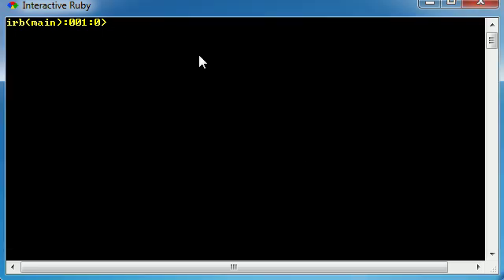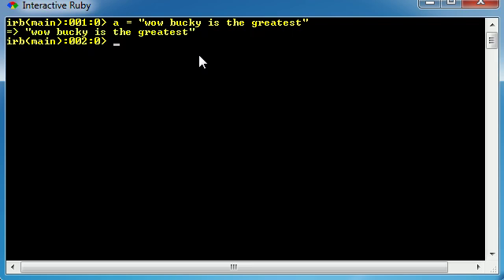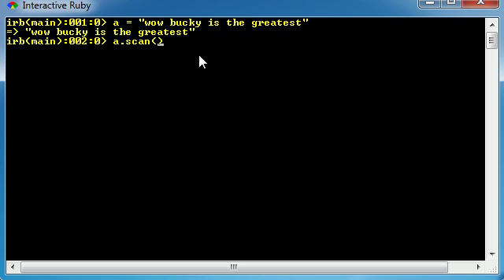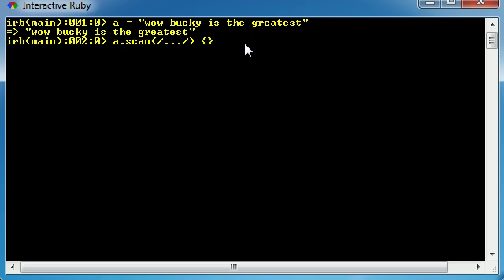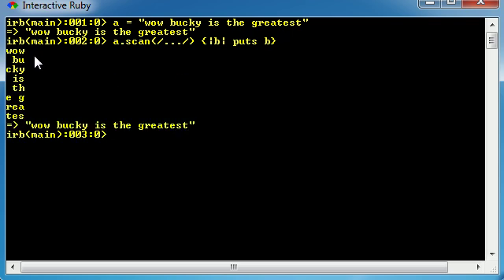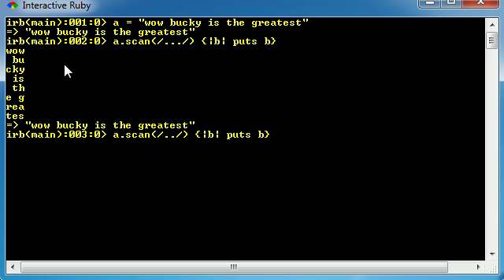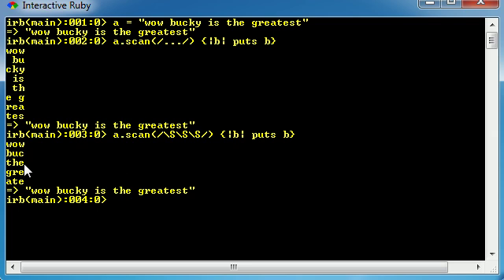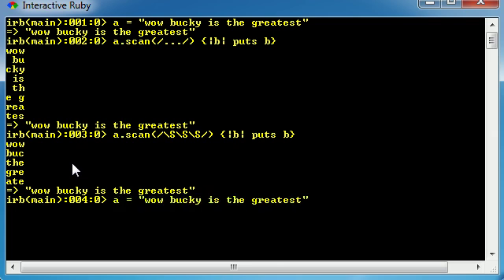Ruby Programming Tutorial - 24 - Regular Expressions in Loops